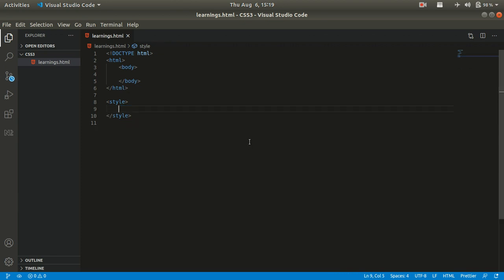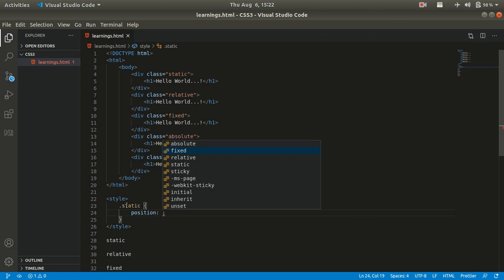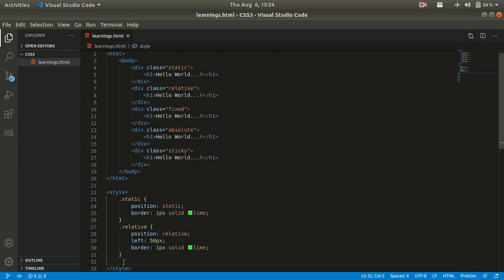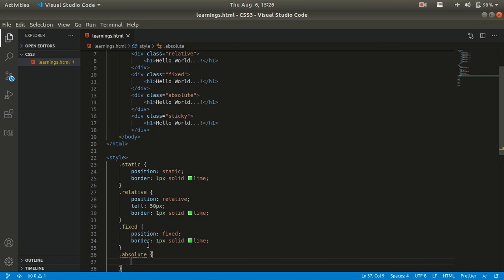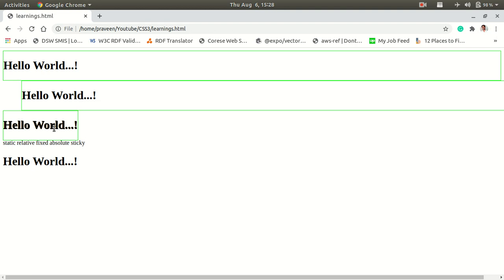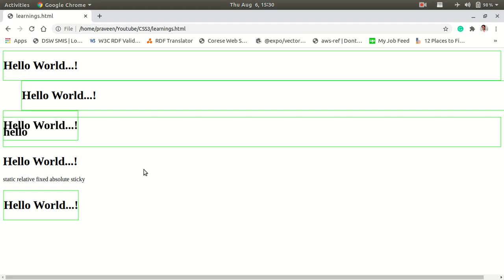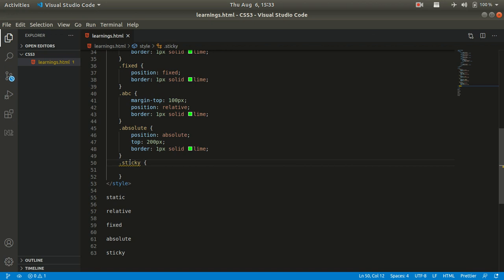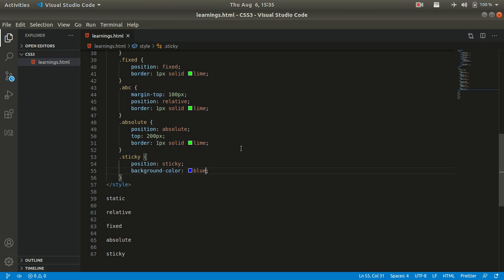Position properties in CSS3 Tutorial 10